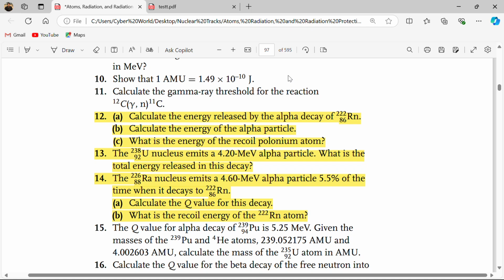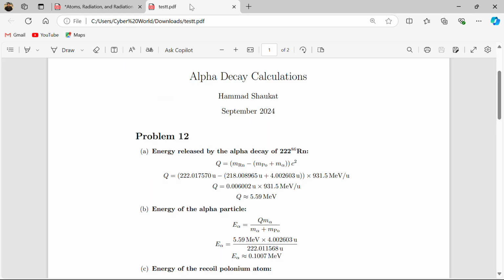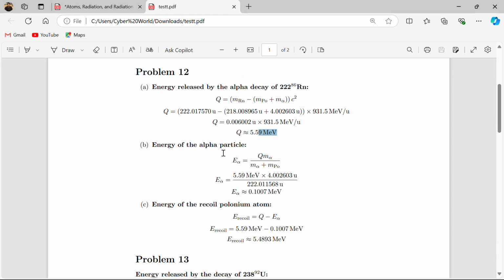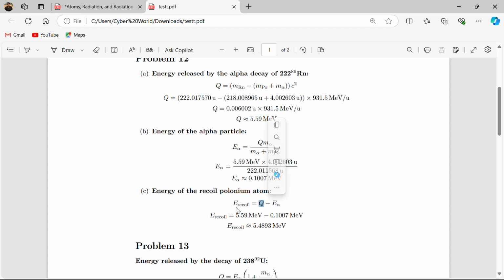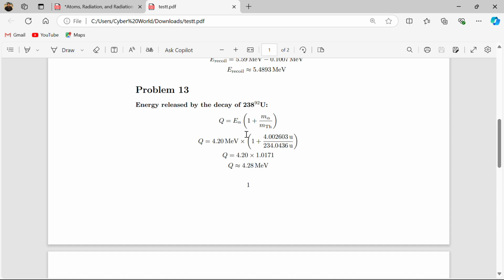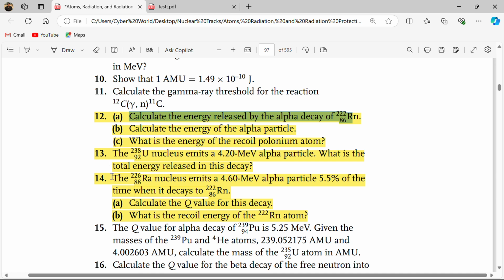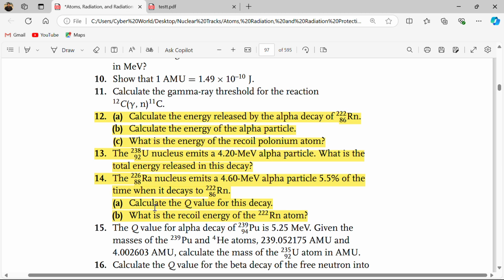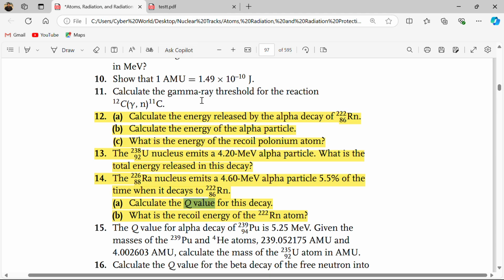Alpha Decay Energy Calculations: Solved Problems for Radon, Uranium, and Radium | Nuclear Tracks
"In this video, I walk you through the detailed process of solving alpha decay energy-related problems, focusing on specific isotopes like Radon-222, Uranium-238, and Radium-226. We will calculate the energy released during alpha decay, the energy of emitted alpha particles, and the recoil energies of the daughter atoms. Specifically, we cover:

Energy released by the alpha decay of Radon-222 (Rn-222).
Energy of the alpha particle emitted during this decay.
Recoil energy of the polonium atom from the decay of Radon-222.
Energy released in the decay of Uranium-238 (U-238) and the emission of a 4.20-MeV alpha particle.
Q value calculation for Radium-226 (Ra-226) decay to Radon-222.
Recoil energy of Radon-222 during the decay of Radium-226.
By following along, you’ll get a clearer understanding of how to approach these types of problems and the important role these concepts play in nuclear physics.

12. (a) Calculate the energy released by the alpha decay of 222
86Rn.
(b) Calculate the energy of the alpha particle.
13. The 238
92U nucleus emits a 4.20-MeV alpha particle. What is the
total energy released in this decay?
14. The 226
88Ra nucleus emits a 4.60-MeV alpha particle 5.5% of the
time when it decays to 222
86Rn.
(a) Calculate the Q value for this decay.
(b) What is the recoil energy of the 222Rn atom